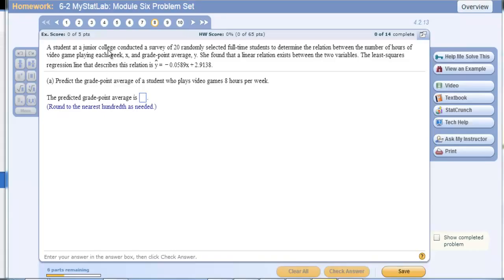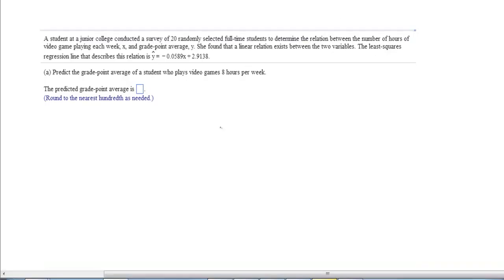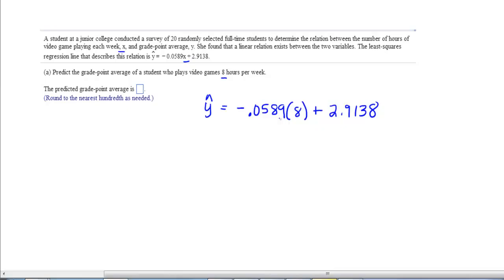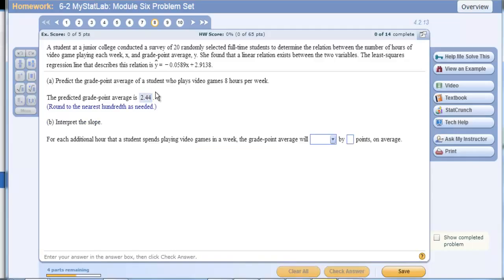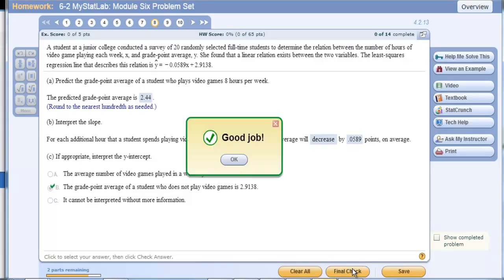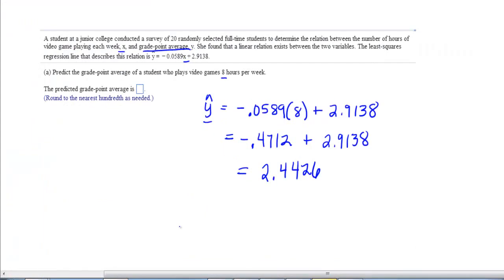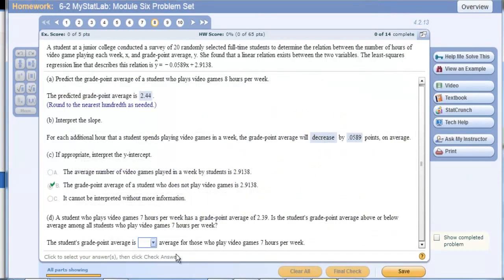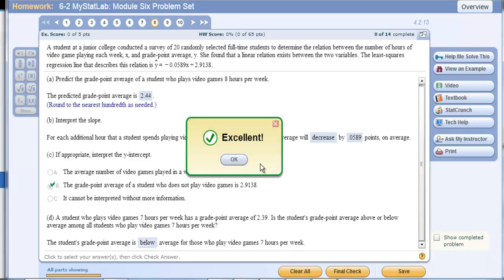Module 6 problem 8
Least Squares Regression